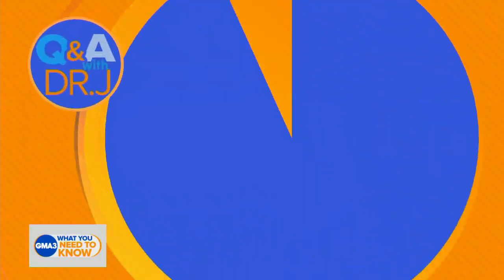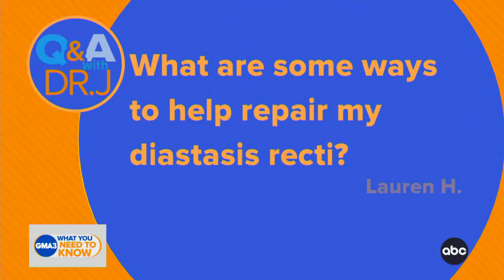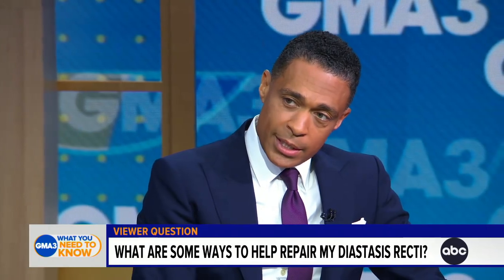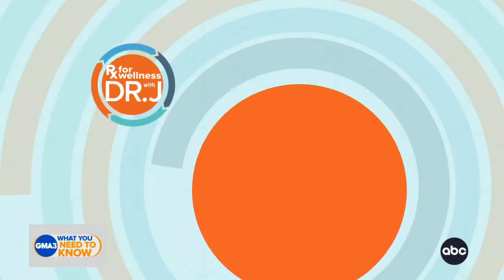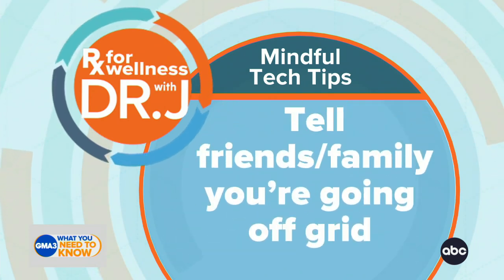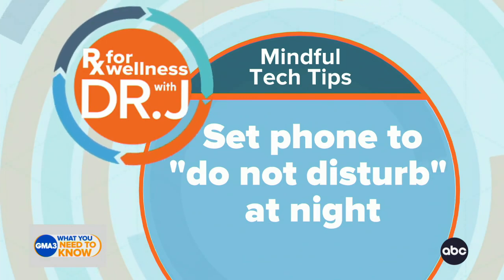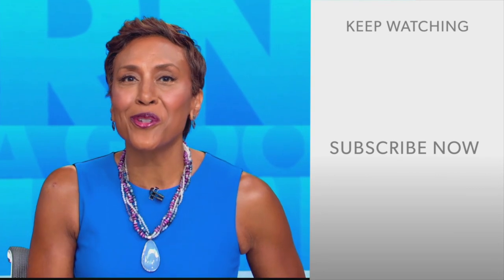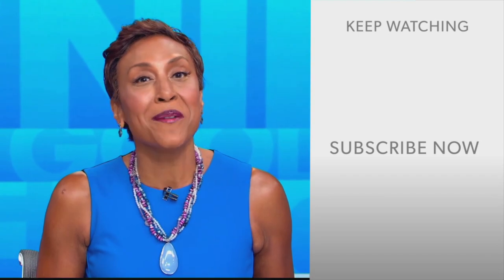What are some ways to help repair my diastasis recti?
ABC News chief medical correspondent Dr. Jen Ashton answers your health questions and shares her daily prescription for wellness.